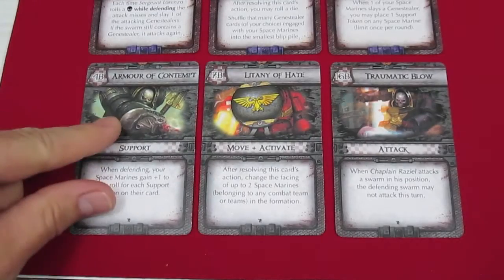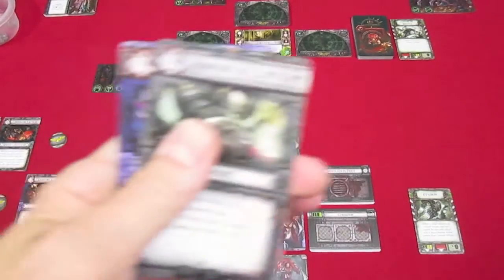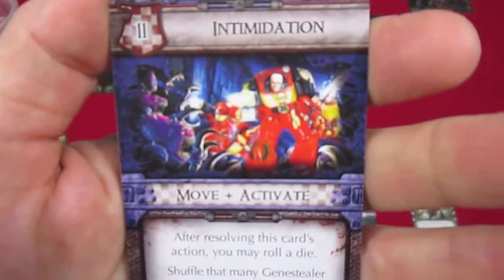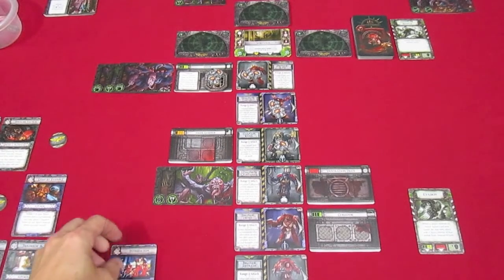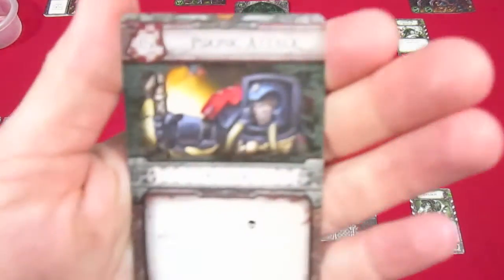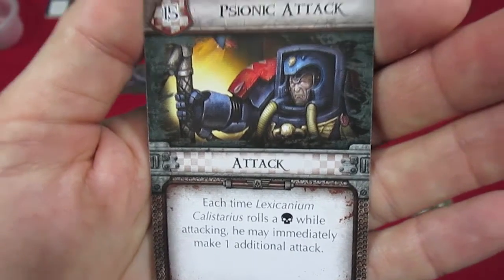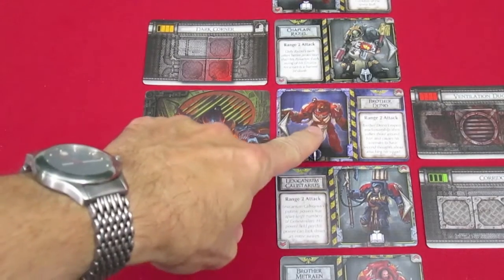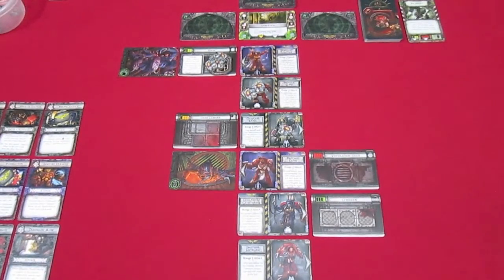Space Hulk Death Angel: Round 5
Staying alive . . . somehow.